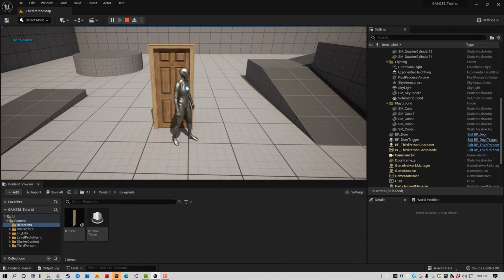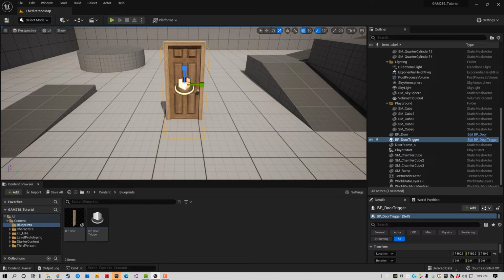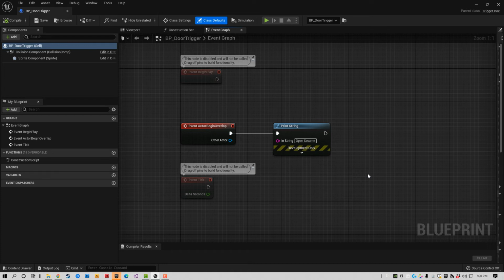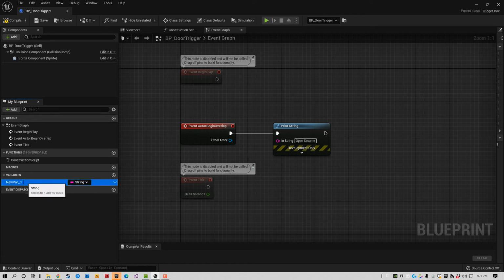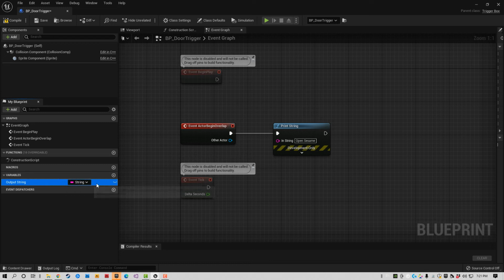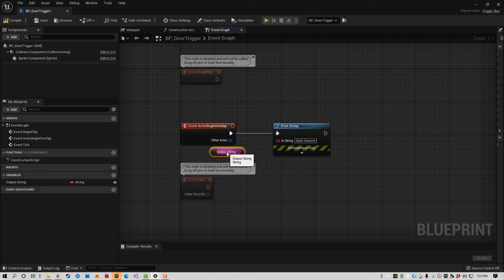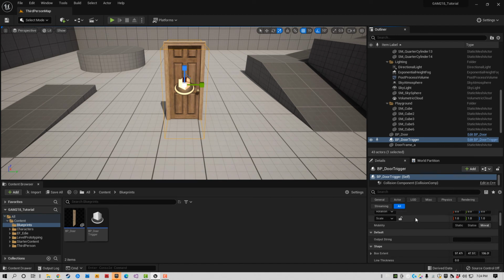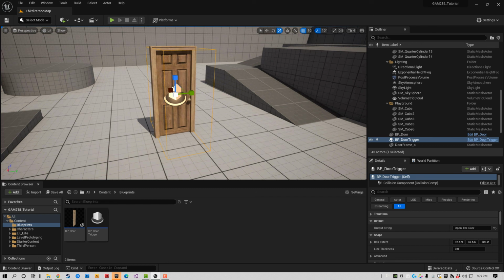GAM218 - Variables Part One